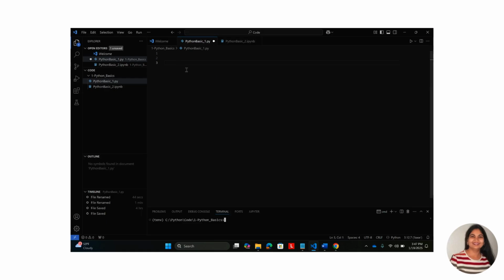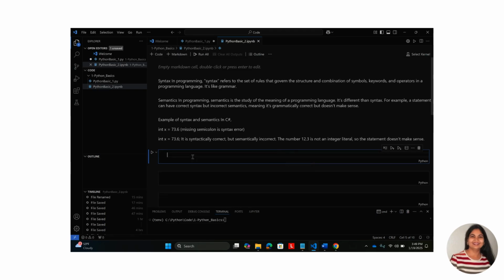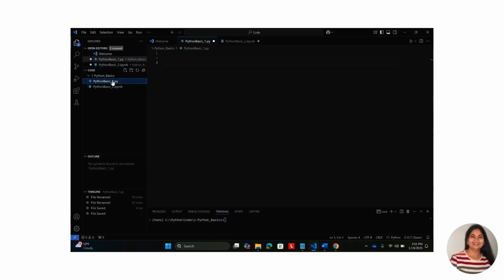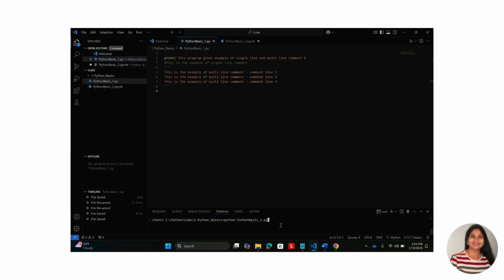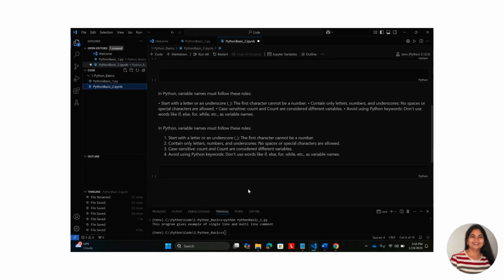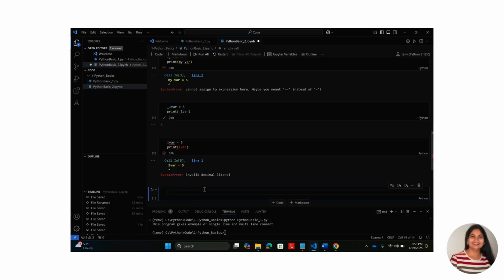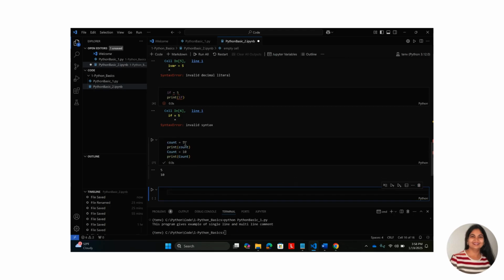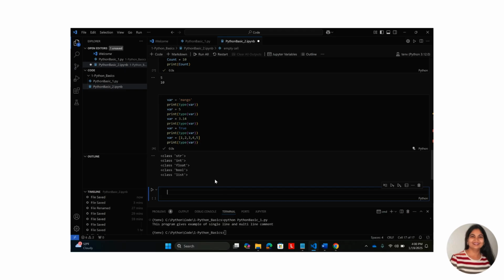Python Basics 1 with Swarnalata Patel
This video explains python syntax, semantics, single line comment, multi-line comment, variable, type inference.